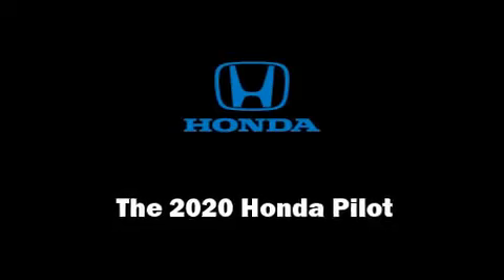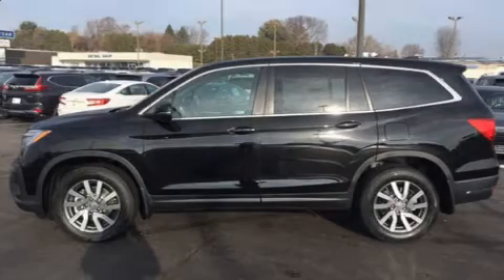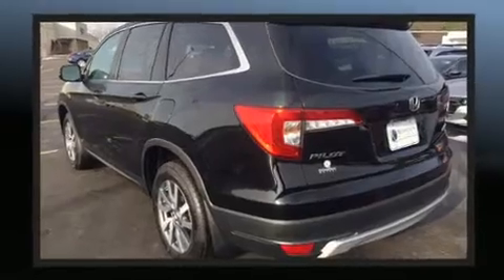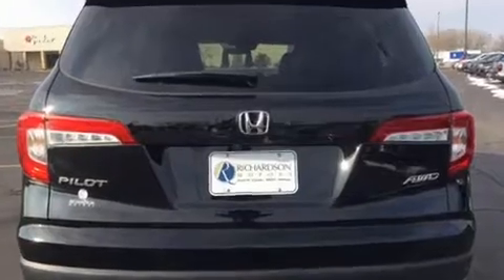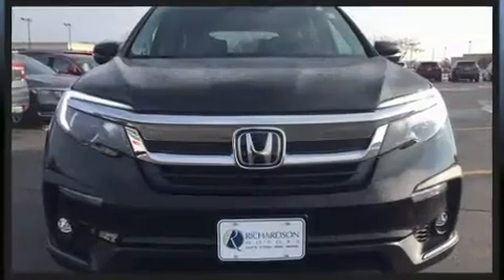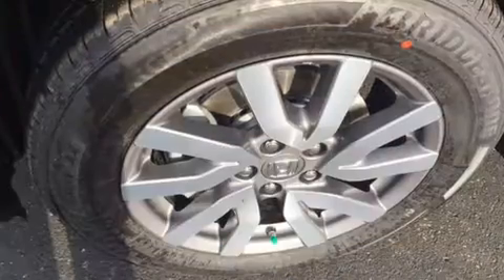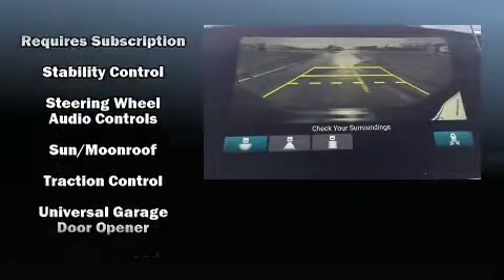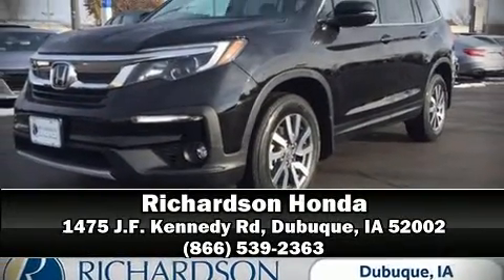2020 Honda Pilot EX-L AWD in Dubuque, IA 52002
Richardson Honda
1475 J.F. Kennedy Rd

Load your family into the 2020 Honda Pilot. Smooth gearshifts are achieved thanks to the 3.5 liter 6 cylinder engine, and for added security, dynamic Stability Control supplements the drivetrain. Honda prioritized fit and finish as evidenced by: power front seats, speed sensitive wipers, a built-in garage door transmitter, a blind spot monitoring system, turn signal indicator mirrors, a power rear cargo door, and seat memory. Features such as automatic climate control and leather upholstery prove that economical transportation does not need to be sparsely equipped. Third row seats expand the maximum passenger capacity to 8. For drivers who enjoy the natural environment, a power moon roof allows an infusion of fresh air. Audio features include an AM/FM radio, steering wheel mounted audio controls, and 7 speakers, providing excellent sound throughout the cabin. Honda ensures the safety and security of its passengers with equipment such as: dual front impact airbags with occupant sensing airbag, front side impact airbags, traction control, brake assist, ignition disabling, and 4 wheel disc brakes with ABS. Sophisticated all wheel drive technology maintains a firm grip on the road. Our sales reps are extremely helpful & knowledgeable. They'll work with you to find the right vehicle at a price you can afford. Please don't hesitate to give us a call.